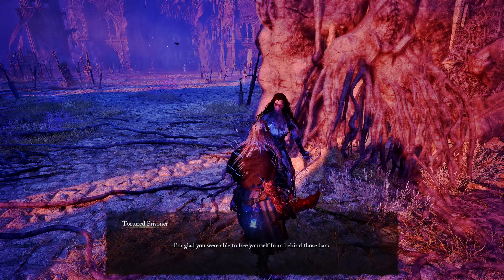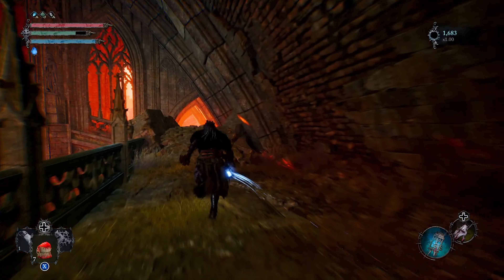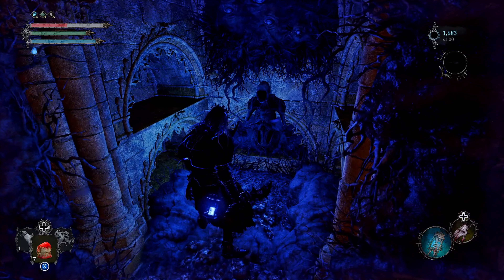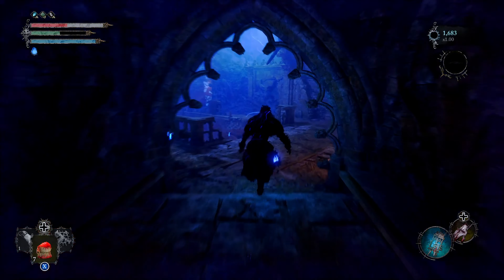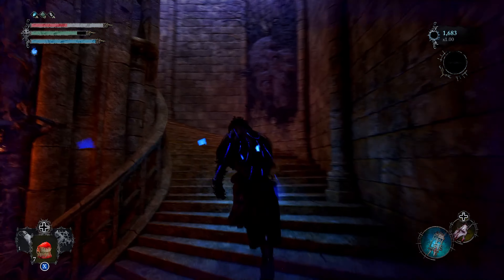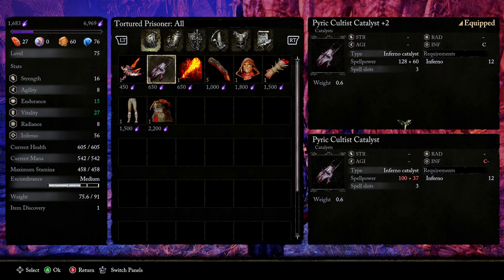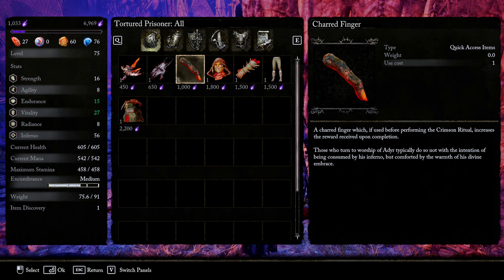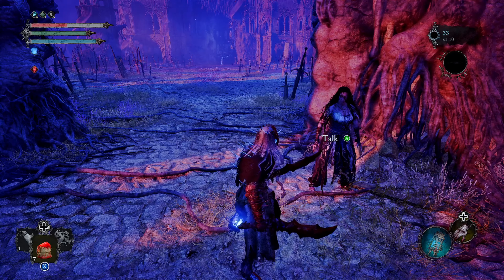Lords of the Fallen SCRET VENDOR Location - Tortured Prisoner Vendor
Lords of the Fallen SCRET VENDOR Location - Pyric Cultist Staff and Catalyst Location. This video will help you to locate the secret vendor if you are looking for magic items or staff and catalyst.

More Lords of the Fallen